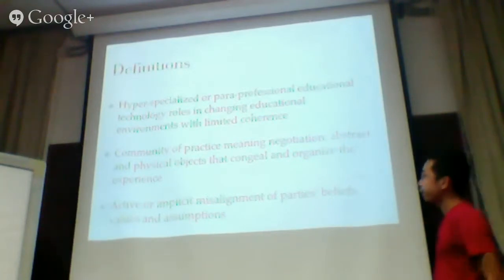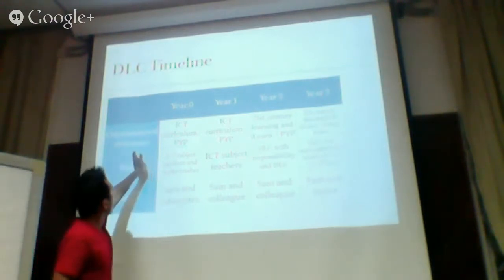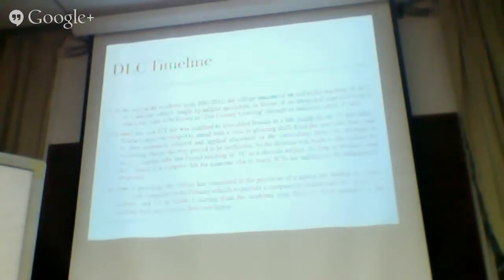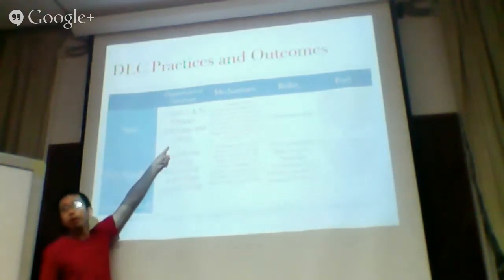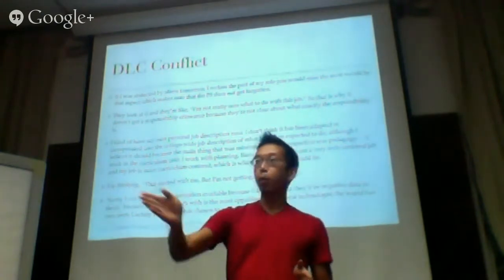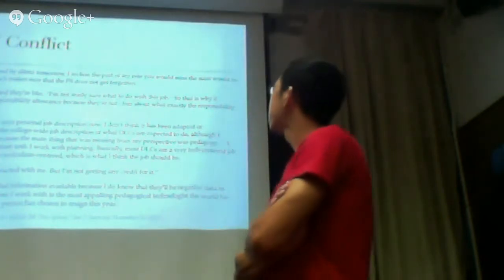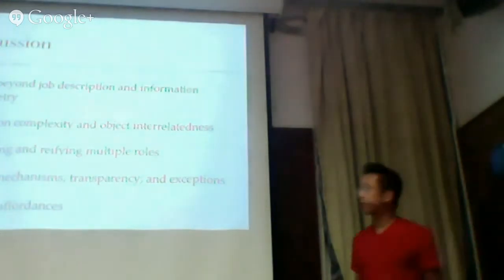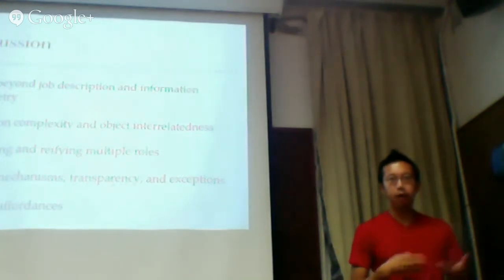Nancy's Students' Research Symposium 30.7.14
Presenting a case on conflict and reification in an emergent educational technology role